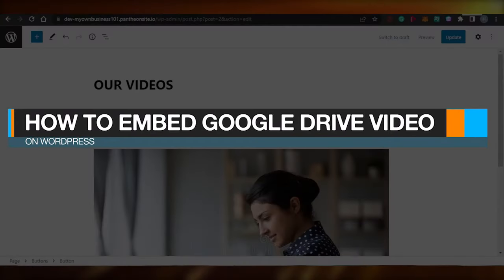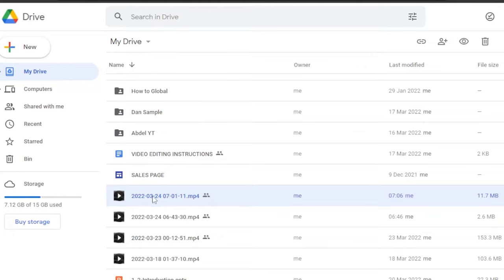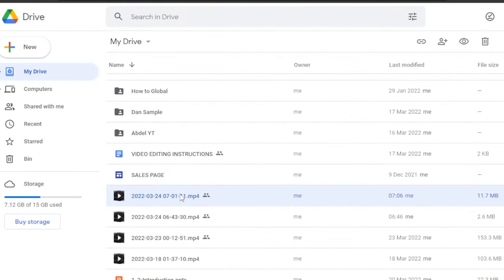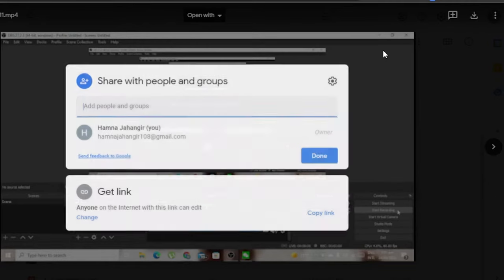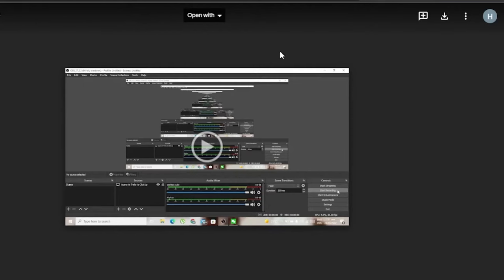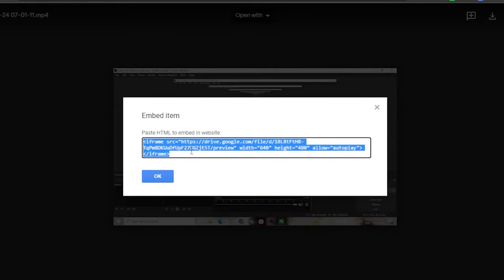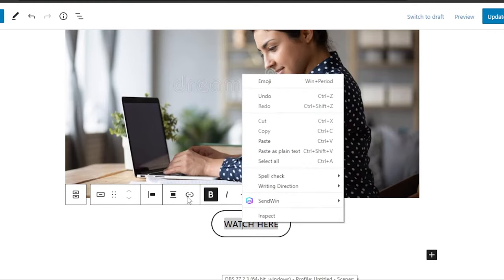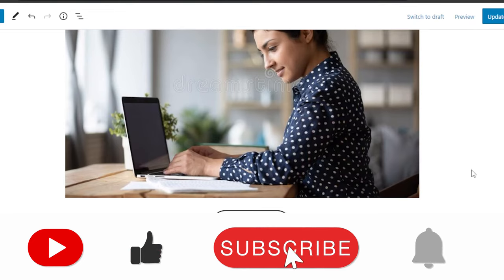How To Embed GOOGLE DRIVE Video To Your WORDPRESS Website | Quick Guide (2022)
After watching this video you will know exactly how to embed a Google Drive video to your WordPress website. This is a Quick and Easy Beginner's Guide.